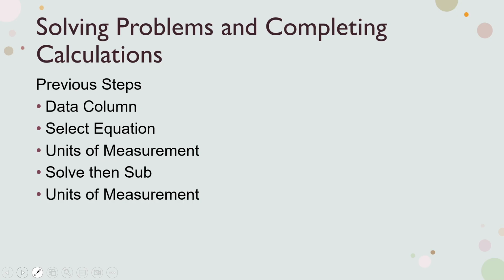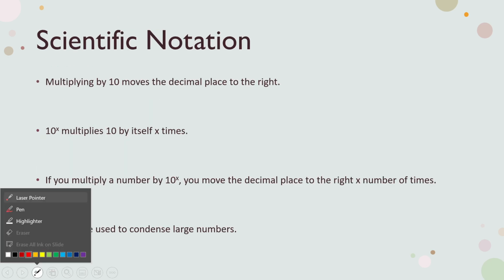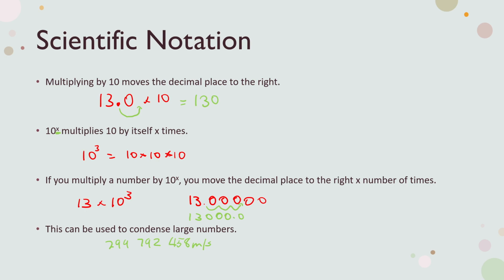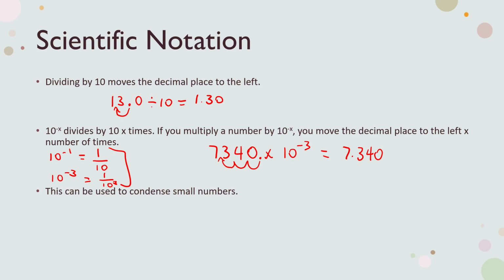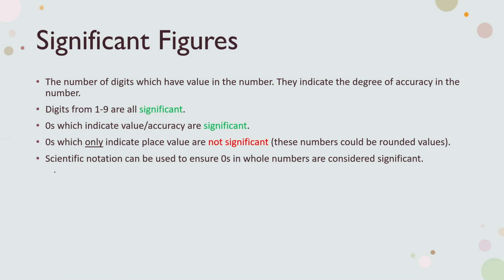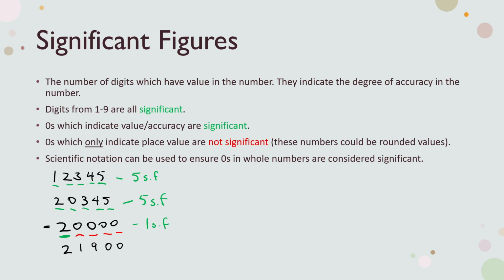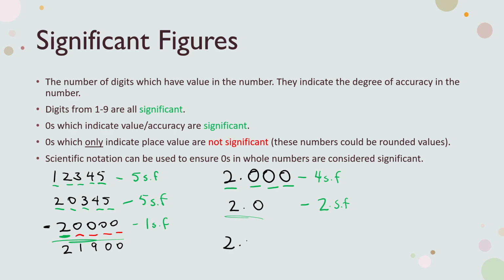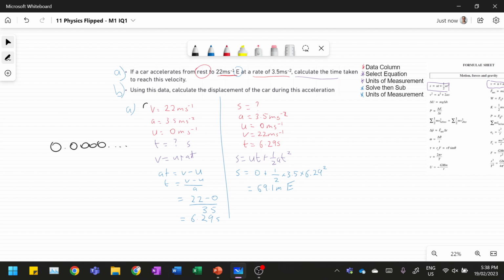Calculations 2 | Scientific Notation and Significant Figures